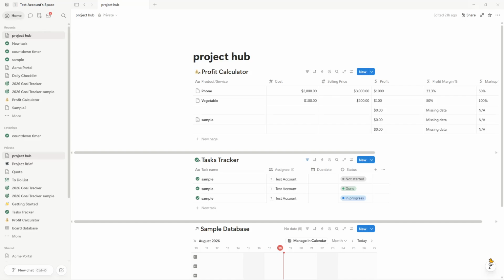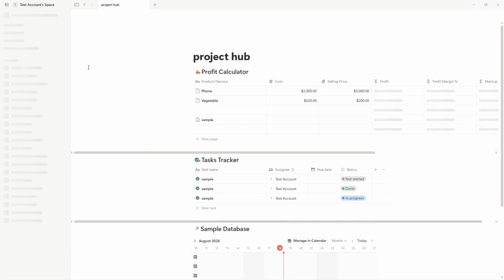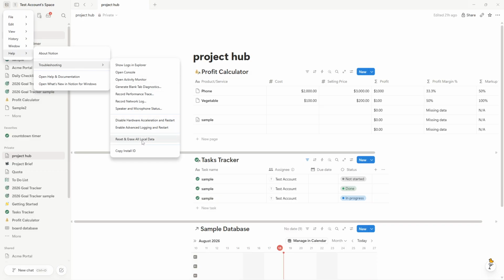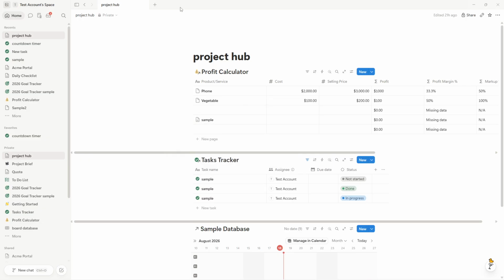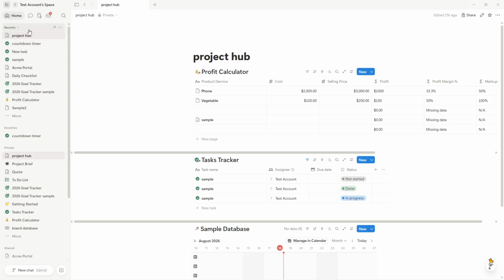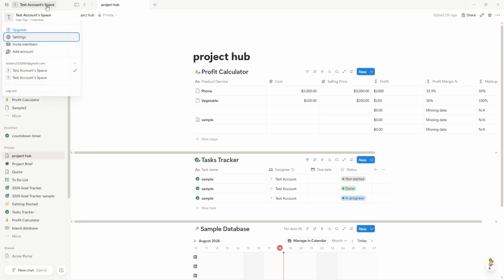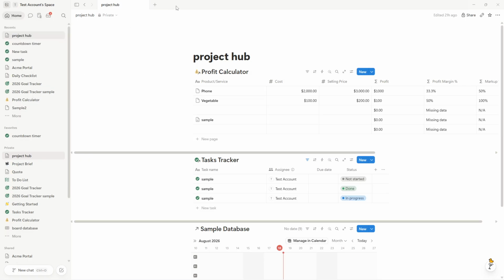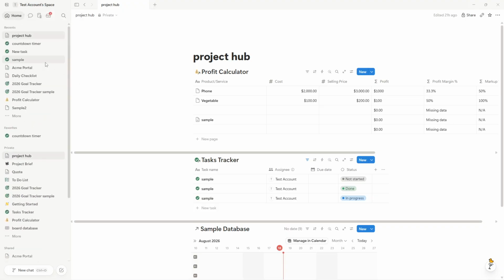How To Reset Notion Workspace [Quick Start]